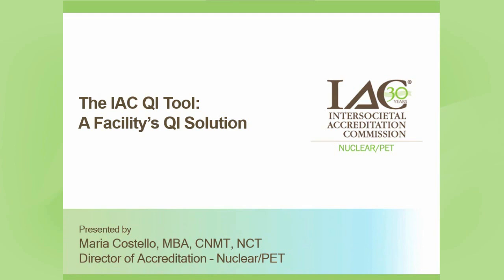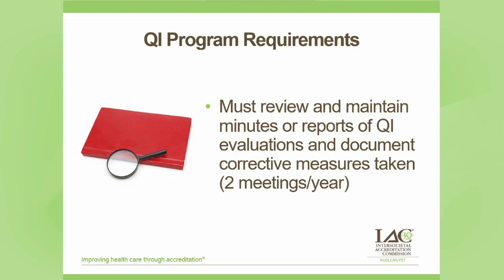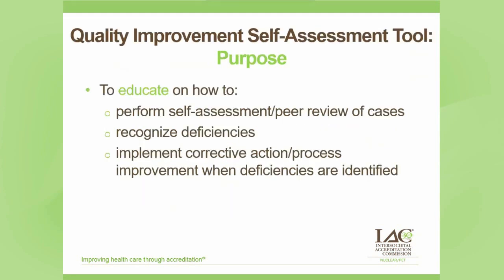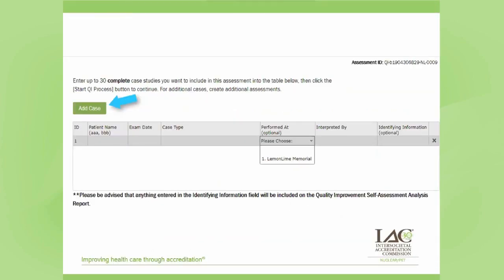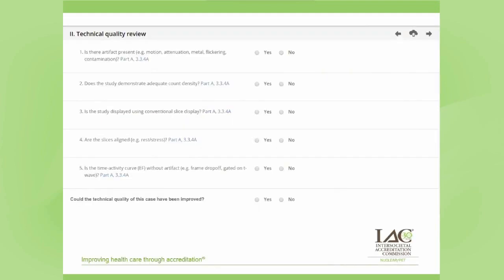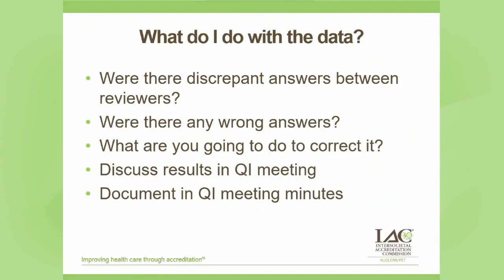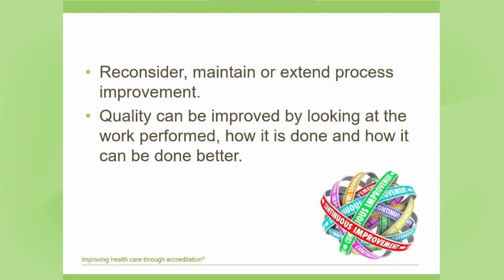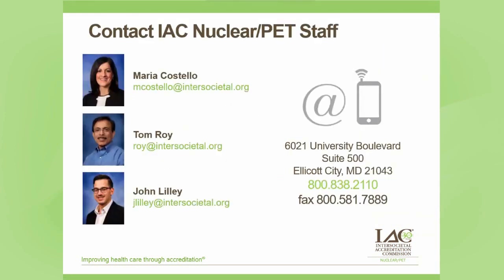The IAC QI Tool: A Facility’s QI Solution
Presented by Maria Costello, MBA, CNMT, NCT, Lead Clinical Director/Director of Accreditation-Nuclear/PET, this presentation will describe measures of quality improvement, explain how to utilize the IAC QI Tool, and discuss how to incorporate the findings into meeting minutes.